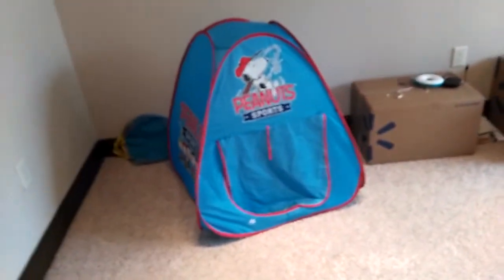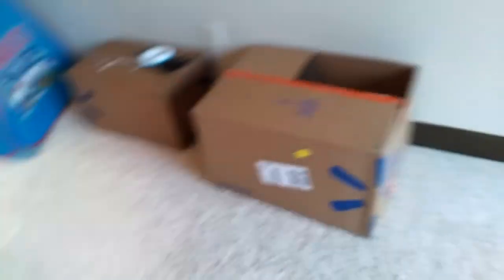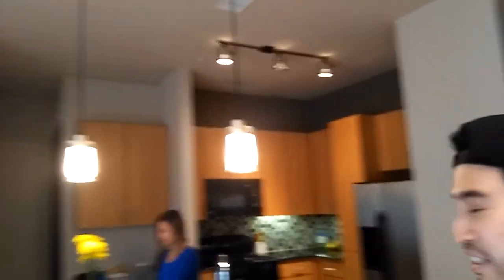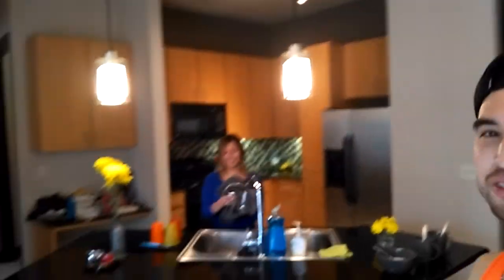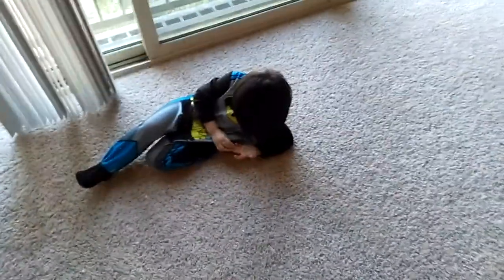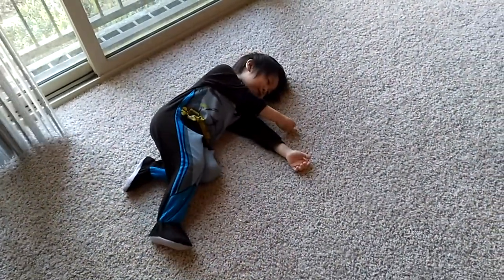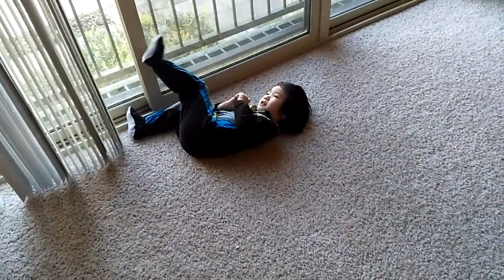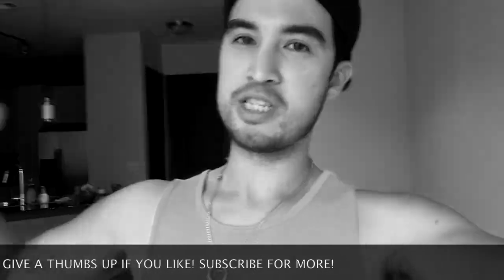The Millennium Waterway Video Part 1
Tour of one of the units here at The Millennium Waterway Apartments. This is located in The Woodlands, TX.

This is in very close proximity to The Woodlands Mall, Marriot Hotel and The Westin Hotel, which is along The Woodlands Waterway.

This is a 1 Bedroom plus Den and 1 Bath.
In the Master Bedroom you get a walk-in closet.
In the Bath, the tub and shower are separate and there are stainless steel sinks (I think these are great and are rare).
The washer & dryer is inside a walk-in closet, which is also very useful for storage of random things.
The kitchen comes with:
-Stove with Oven
-Microwave
-Side-By-Side Refrigerator with an ice maker and water dispenser
-Tall trash bin

If you want to know more, just comment on this video!